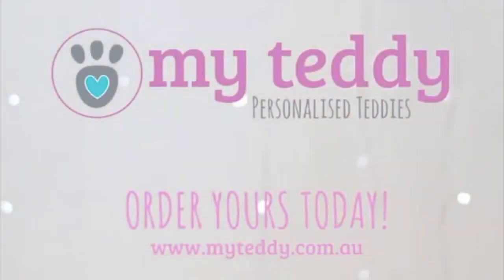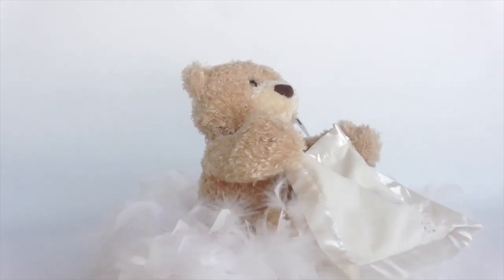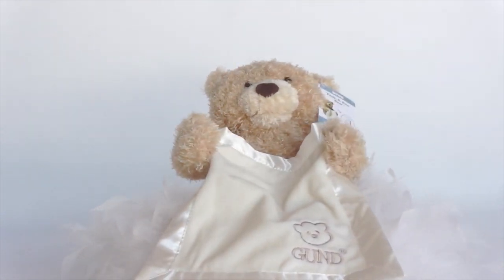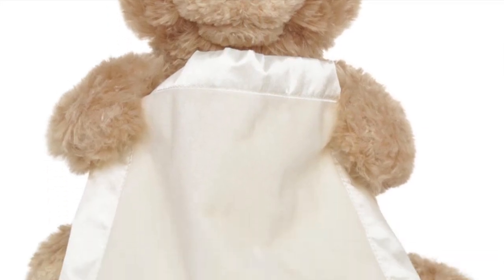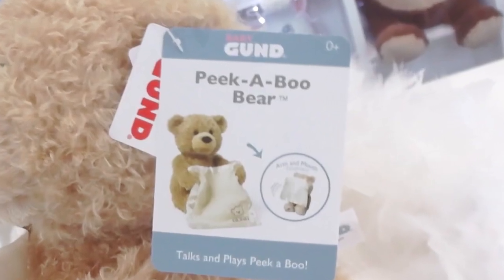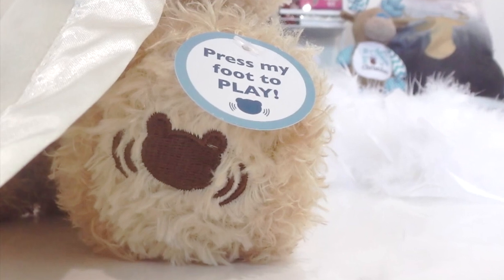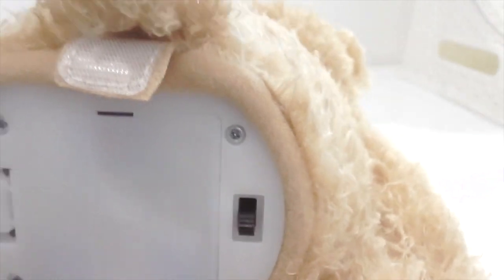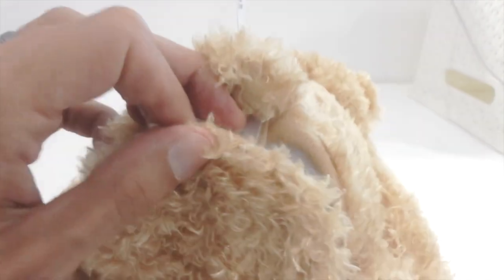How It Works: Gund Peek a Boo Teddy Bear Brown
In this short video put together by My Teddy, you will be shown how the Gund Brown Peek a Boo Teddy works, including a full recording of the peek a boo game.

For further information and to purchase this lovely teddy, visit the Gifts section of the My Teddy

We also have a blue and pink version, which look slightly different but perform the peek a boo game much the same.